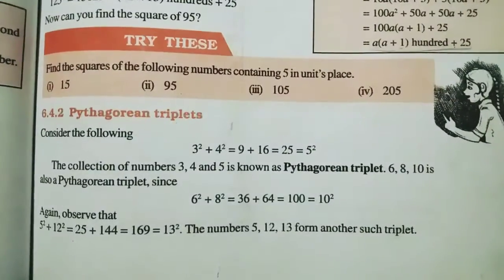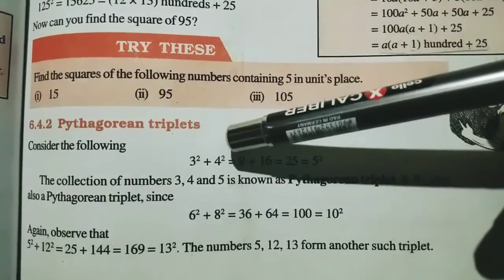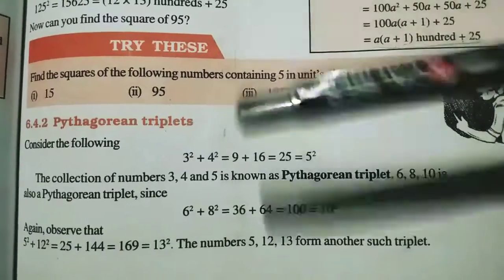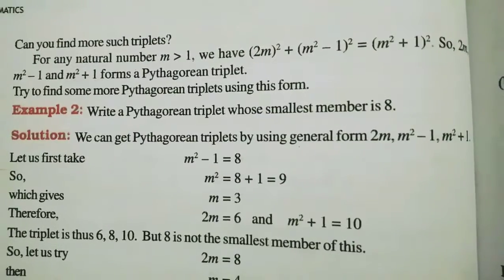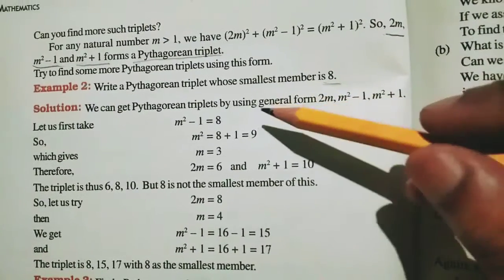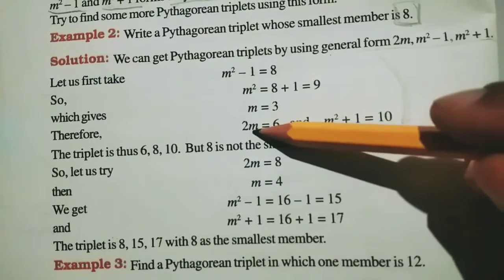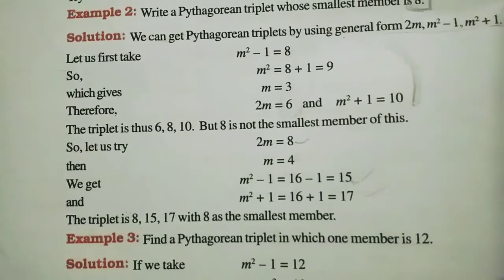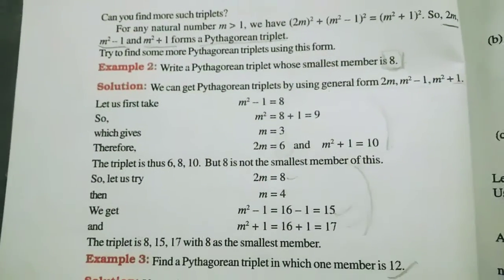Class 8 | Maths | NCERT | Squares and Square Roots | Pythagorean Triplets | Video 36